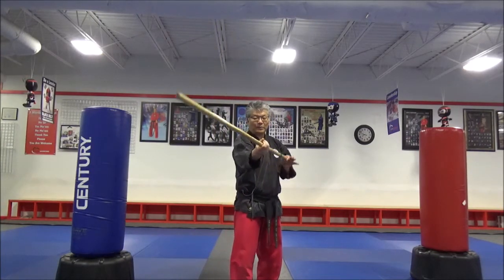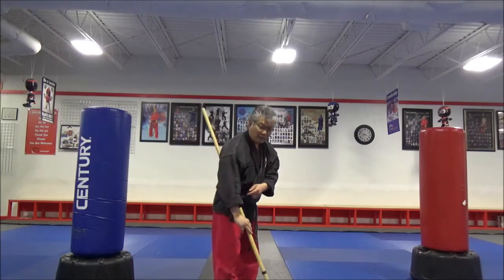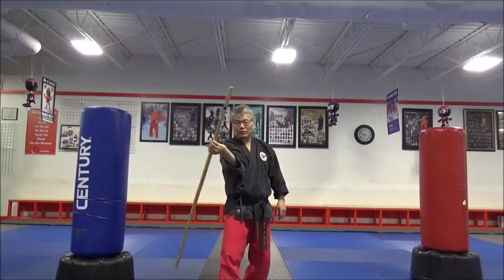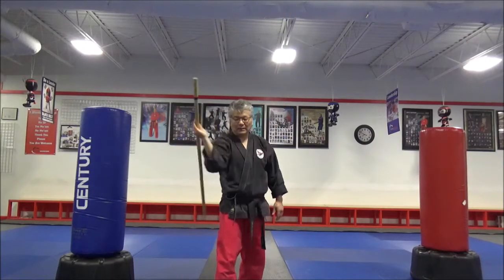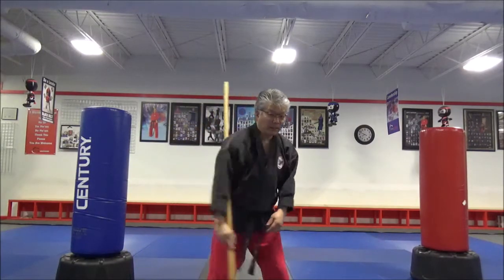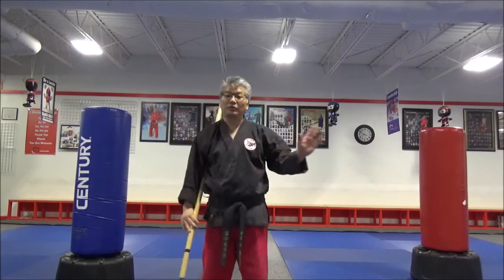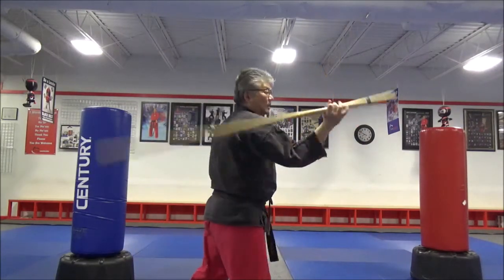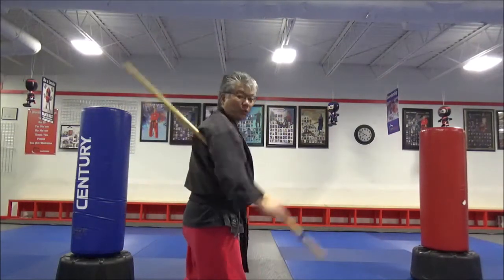Advanced Swing one hand